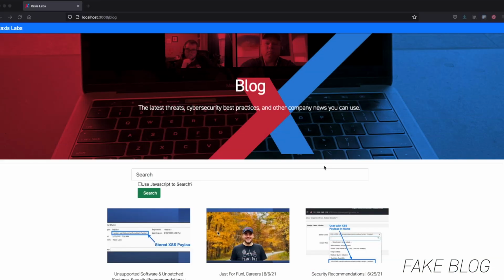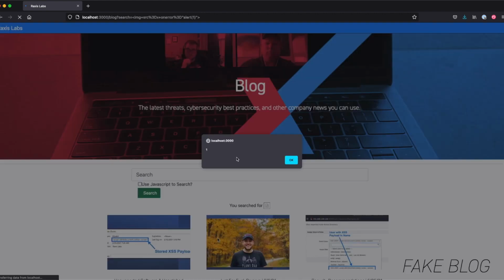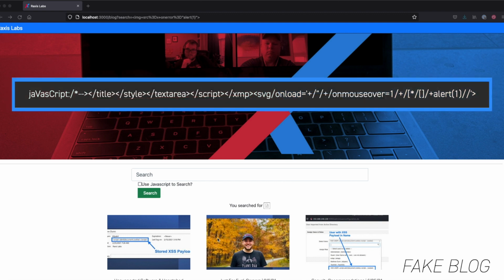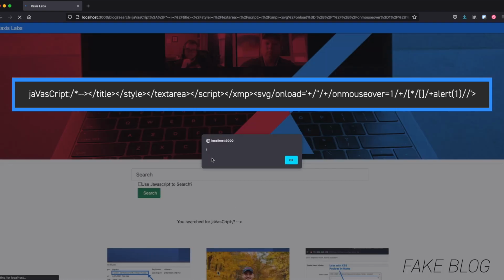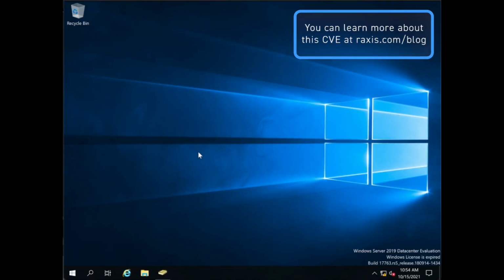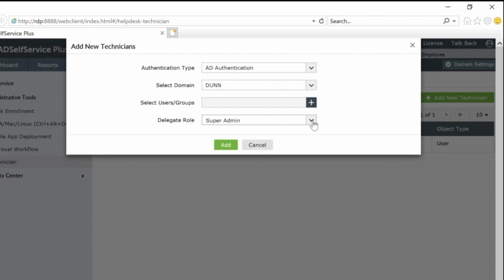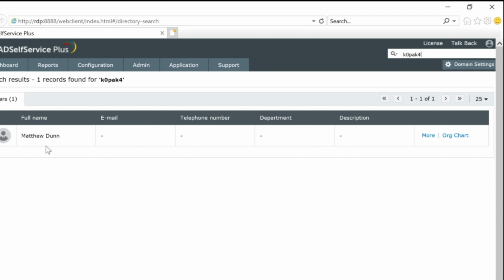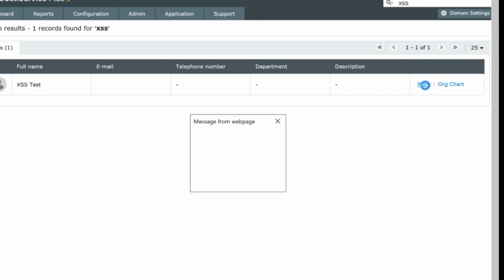Cross-Site Scripting Part II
Raxis Lead Penetration Tester Matt Dunn continues his discussion about cross-site scripting. In this video, he shows how filter evasion and sideloading attacks can be carried out by hackers.

for more information and cybersecurity tips.

Raxis is an elite team of professionals who are paid to attack and assess cybersecurity systems. The company's ethical hackers have successfully breached some of the most sophisticated corporate networks in the US.